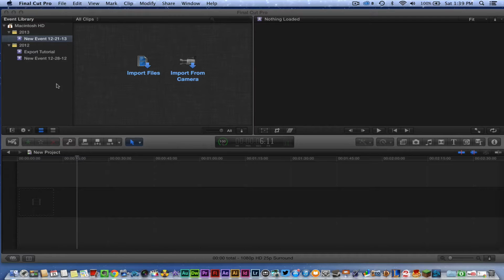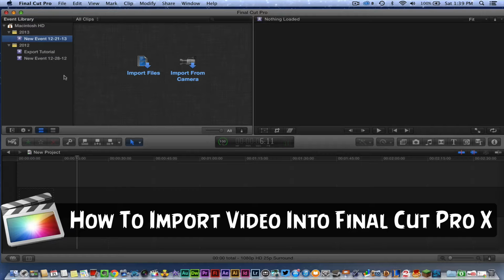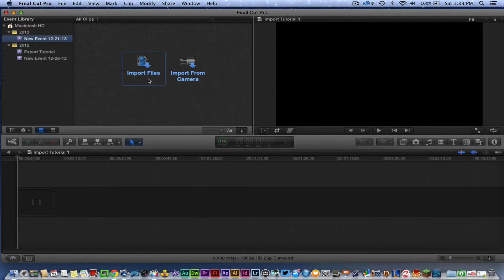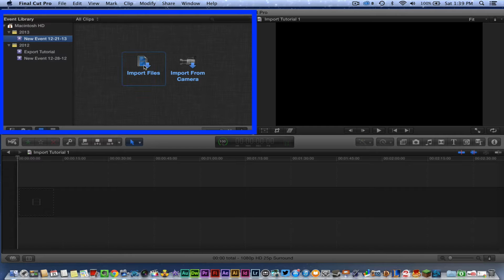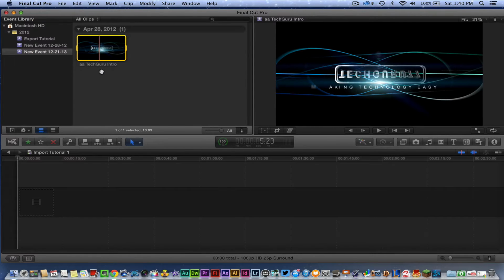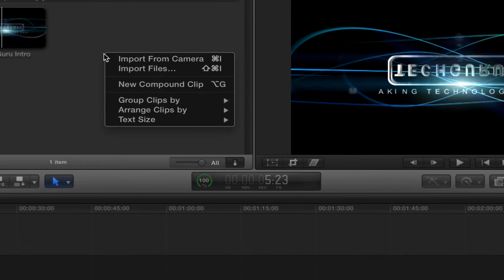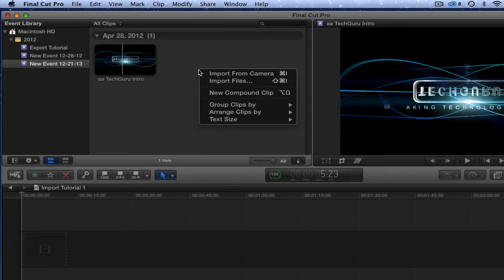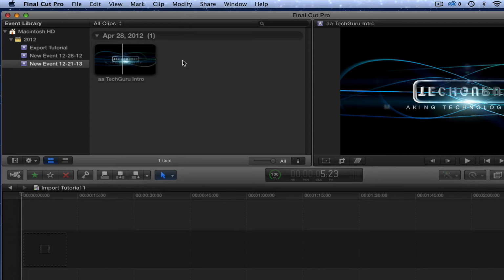How To Import Video Into Final Cut Pro X - Final Cut Pro Tutorial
In this video tutorial I show you how to import video into Final Cut Pro X.

If you have any questions put them in the comment box below!

dmporter74